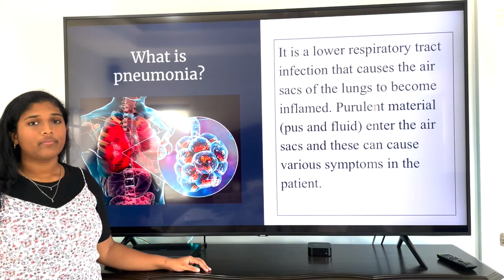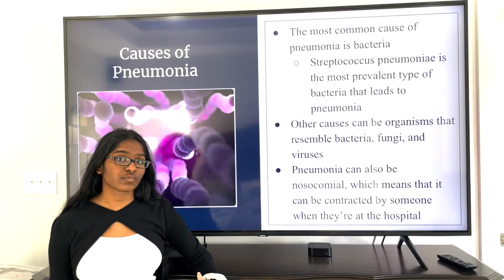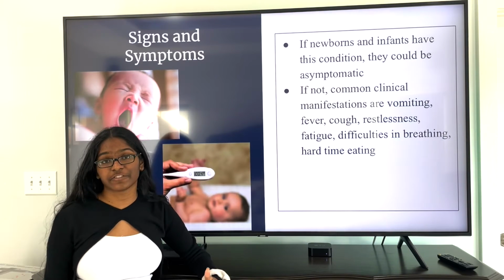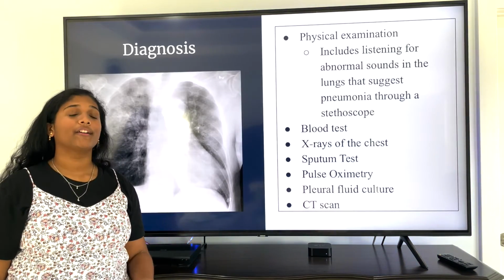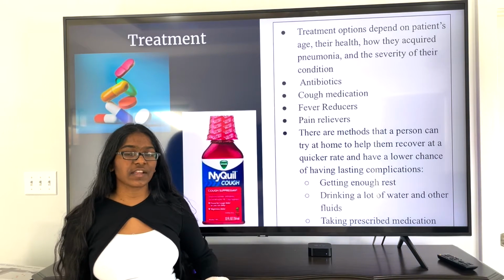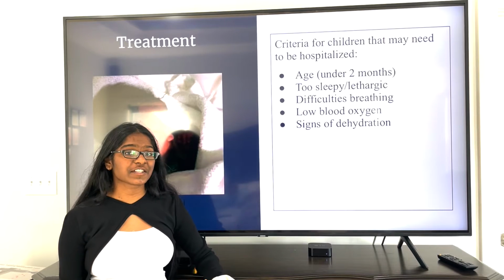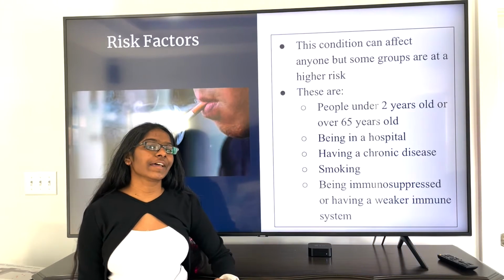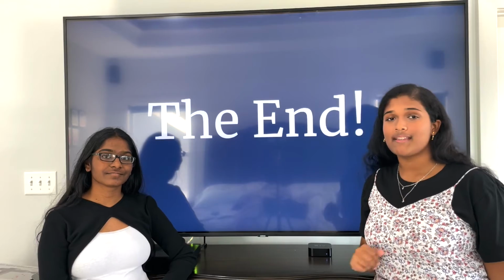Pneumonia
Watch this video to learn more about Pneumonia!